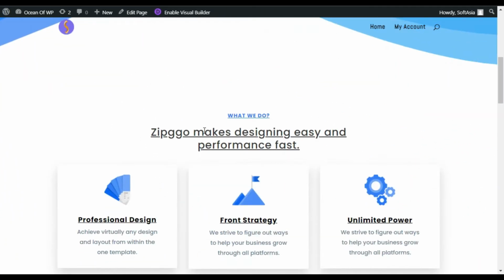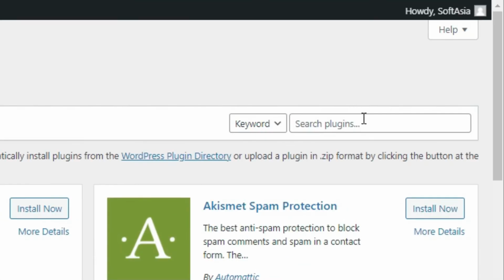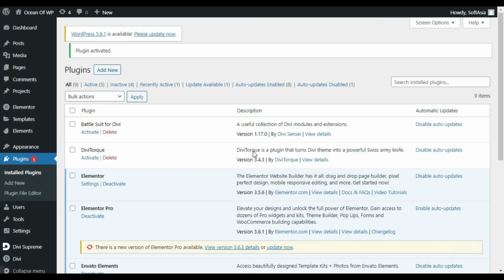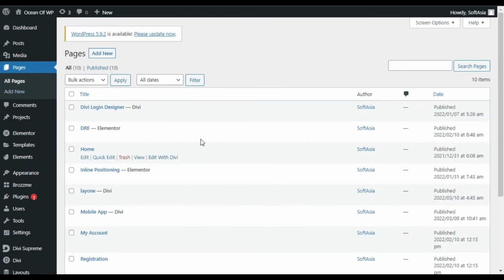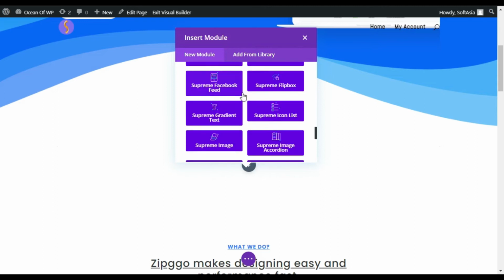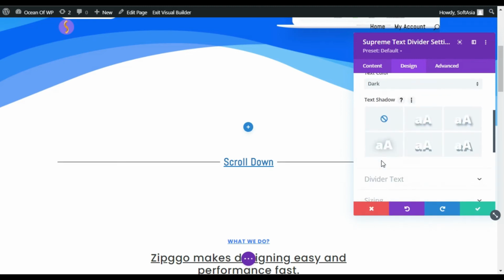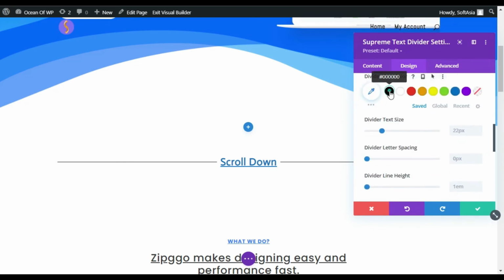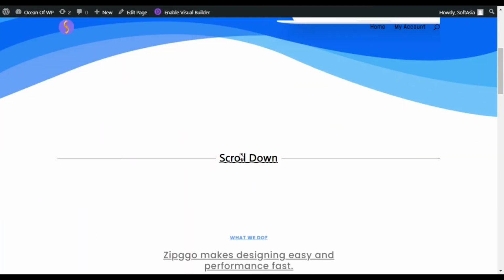How to Add Text Divider with Divi Builder in WordPress | Divi Page Builder Tutorial 2022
Hi,
In this video, I will show you how to add text divider in a blog with Divi page builder in WordPress.

Content Table:
00:00 Start
00:14 Intro
00:38 Add New Plugin
01:34 Add Text Divider
03:29 Final Preview

WordPress
Divi builder tutorial 2022
How to Add Text Divider with Divi in 2022
Add Text Divider with Divi page builder 2022
How to Add Text Divider 2022